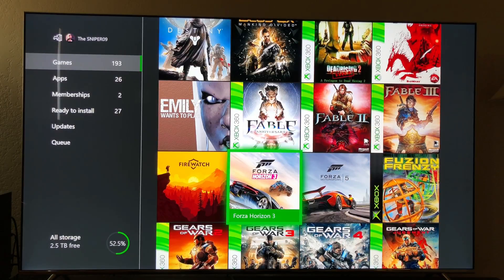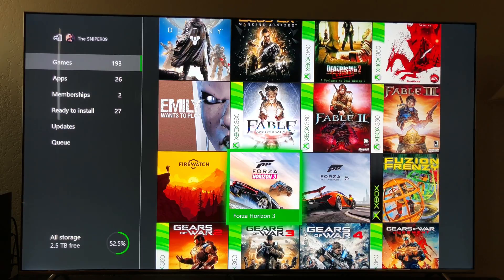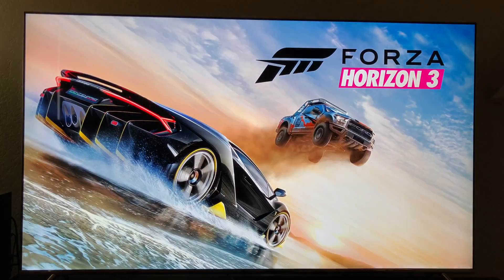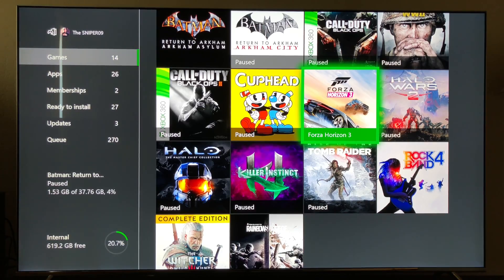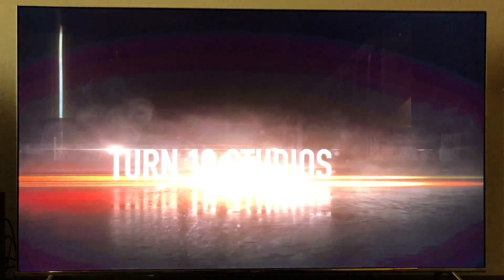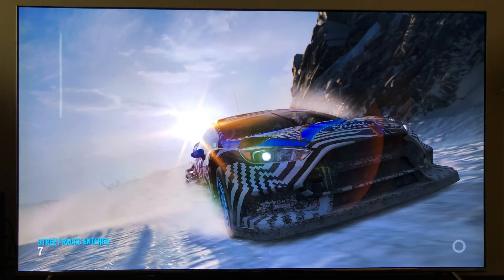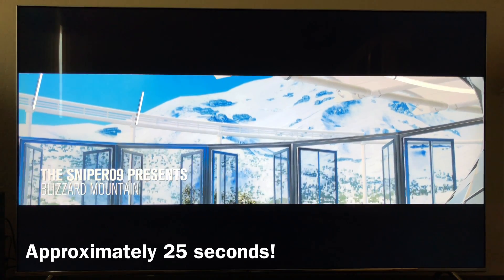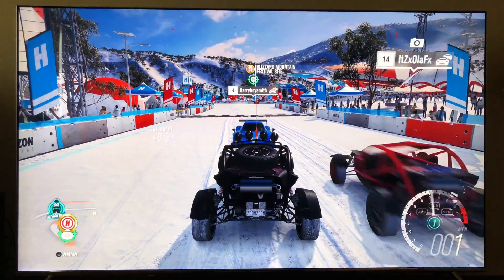Xbox One X Internal HDD Vs. Internal SSD Speed Test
Today we compare the original stock Xbox one X hard drive against the Samsung 860 Evo solid-state hard drive!